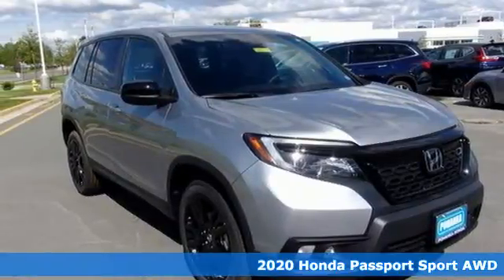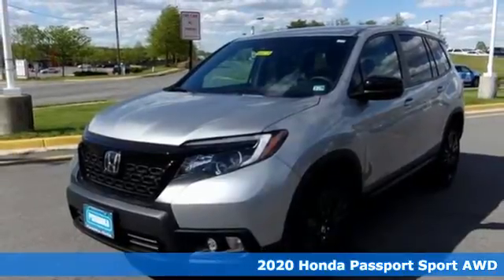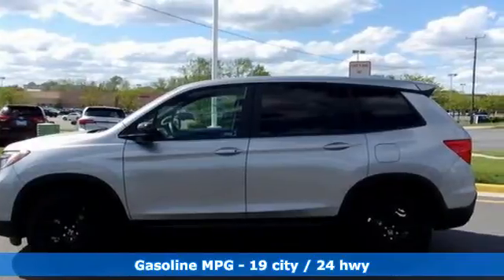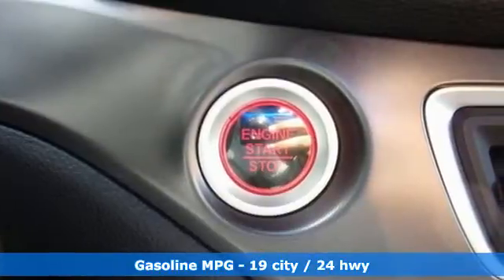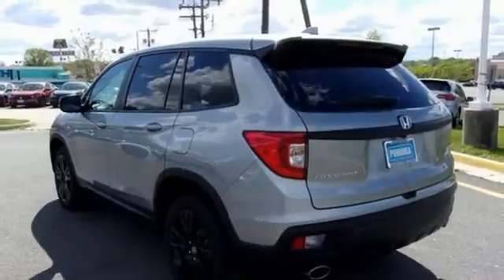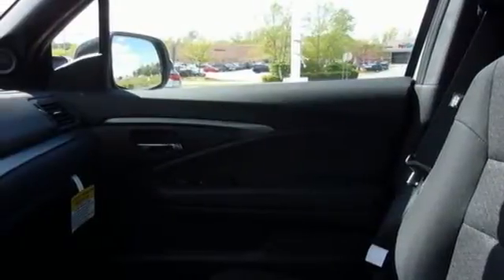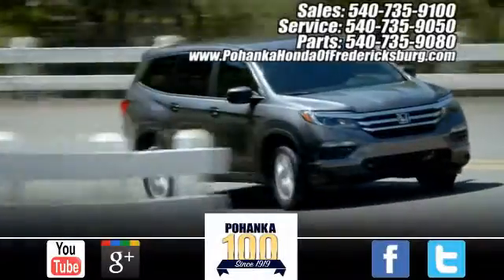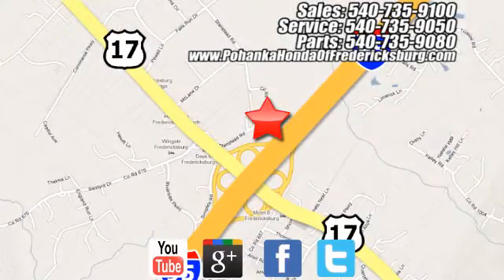New 2020 Honda Passport Fredericksburg VA Richmond, VA FLB018776 - SOLD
Year: 2020
Make: Honda
Model: Passport
Trim: Sport
Engine: 3.5L V6 24V SOHC i-VTEC
Transmission: 9-Speed Automatic
Color: Silver
Interior: black
Stock #: FLB018776
VIN: 5FNYF8H21LB018776
lunar silver metallic 2020 Honda Passport Sport AWD 9-Speed Automatic 3.5L V6 24V SOHC i-VTECbrbrbrWe make every effort to provide accurate information but please verify options and price with management before purchasing. All vehicles are subject to prior sale. All financing is subject to approved credit. Dealer installed options are additional. Stock photo colors, options and trim levels may vary. Not responsible for typographical errors. Published price subject to change without notice to correct errors and omissions or in the event of inventory fluctuations. Vehicles may be in transit to dealer. Vehicle photos may not match exact vehicle. Please call to confirm availability status. All prices exclude taxes, title, license, and a $899 documentation fee. Model tested with standard side airbags (SAB). Government 5-Star Safety Ratings are part of the National Highway Traffic Safety Administration (NHTSA). New Car Assessment Program **Based on model year EPA mileage ratings. Use for comparison purposes only. Your mileage will vary depending on driving conditions, how you drive and maintain your vehicle, battery pack age/condition, and other factors.

Address:
60 South Gateway Drive